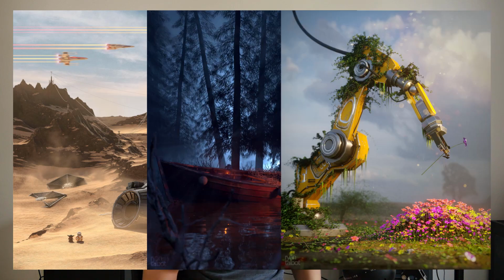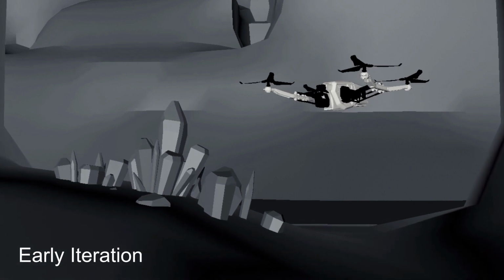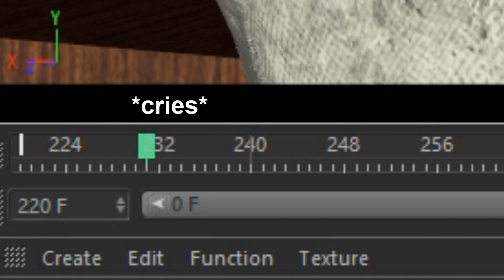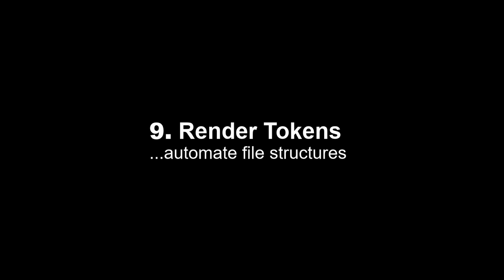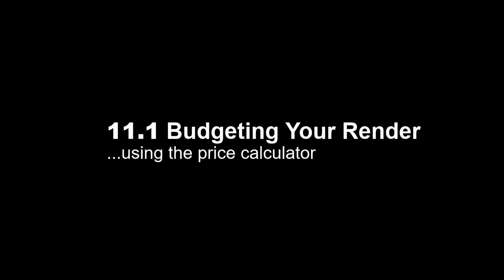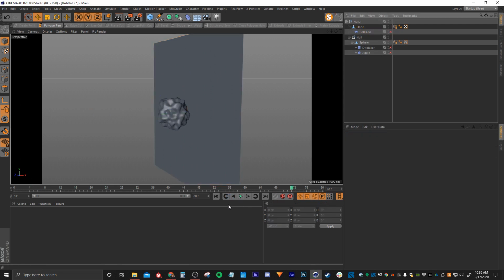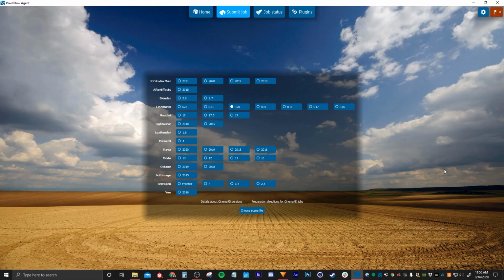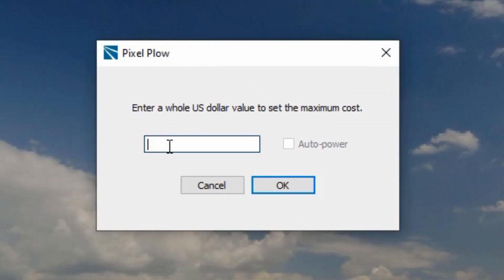How to go from "Daily Renders" to Creating Entire CGI Short Films (Animation Tips & Process)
0:00 Intro
0:33 Story Outline / Blocking Stage
2:44 Working with a "Master" Scene File
3:43 Animation Layers in Cinema4D
4:43 Hardware Preview Shortcut
5:12 Ask For Critiques (Advice)
6:11 Render Tokens
6:52 File Structure
7:32 How I Use Render Farms (Pixel Plow)
8:35 Baking Animations in Cinema4D
10:50 Project Collection
11:38 Signing Up/Installing/Using Pixel Plow